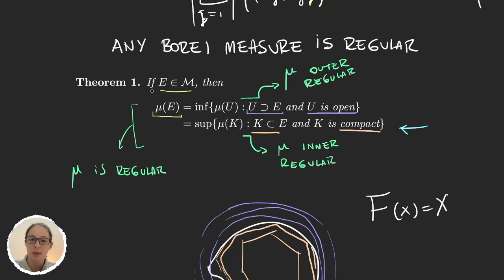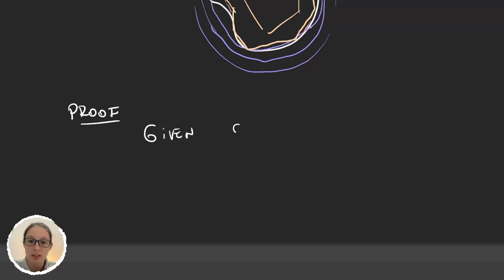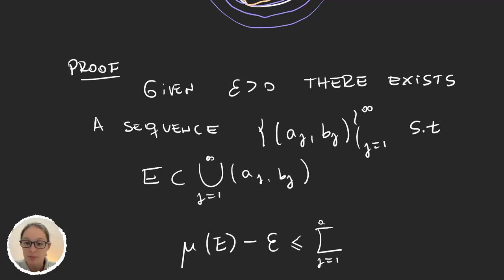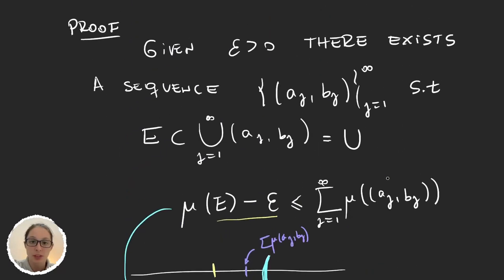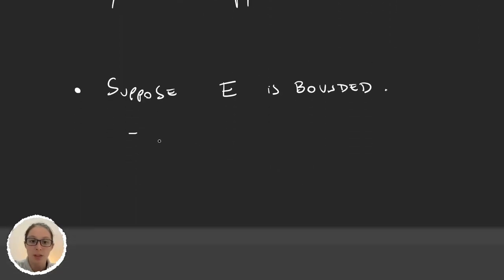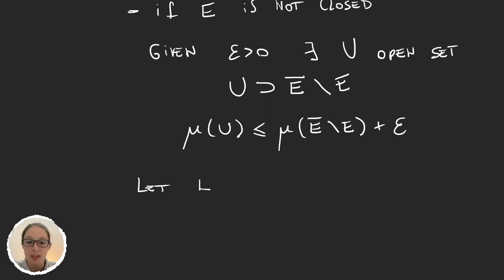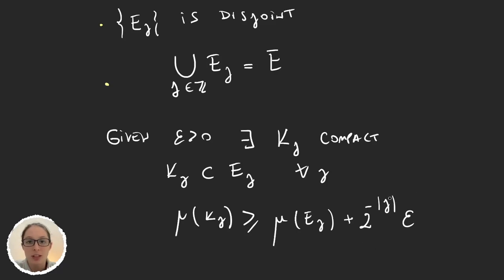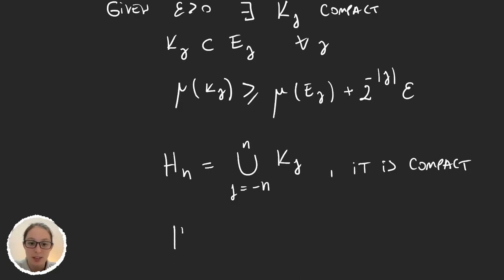Are Lebesgue-Stieltjes measures Borel regular? Proof | Measure Theory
We prove the theorem presented in the previous video, that stated that Lebesgue-Stieltjes measures are Borel regular.

Timestamps in this video:

0:00 Introduction.
00:43 Outer regular proof.
04:48 Inner regular proof.